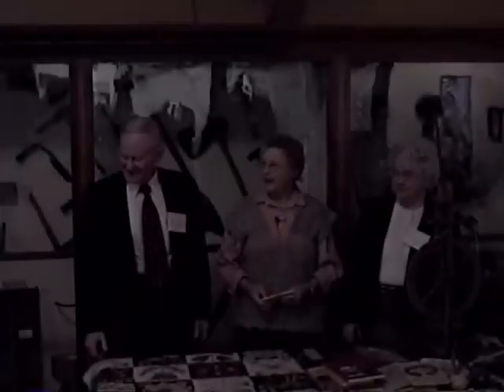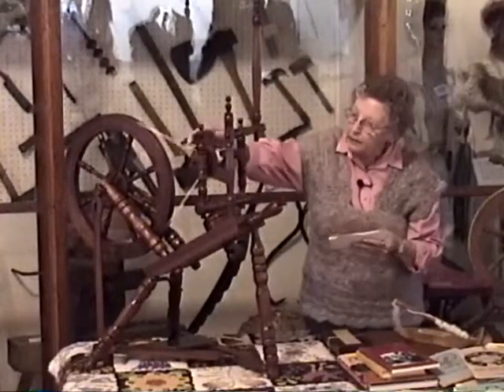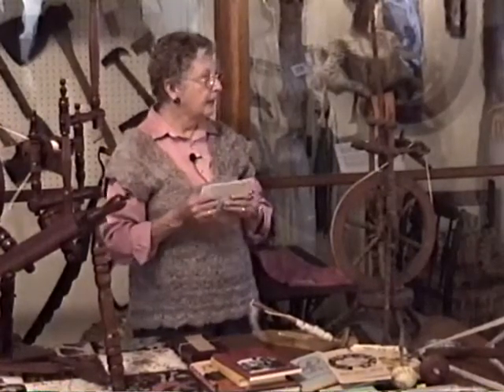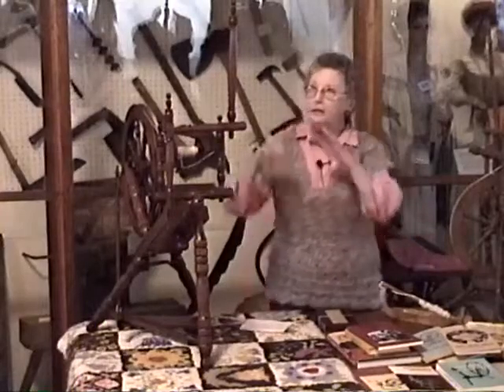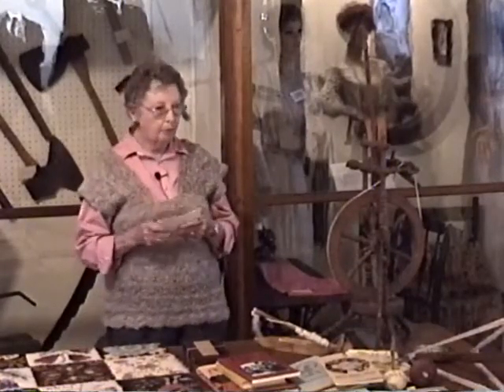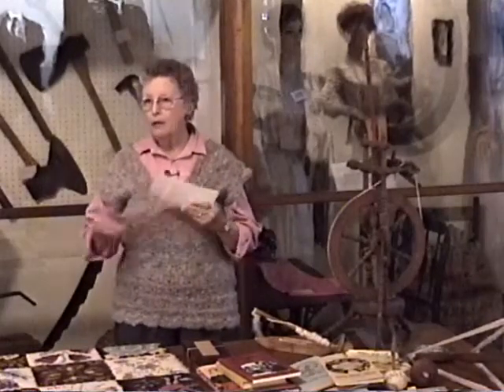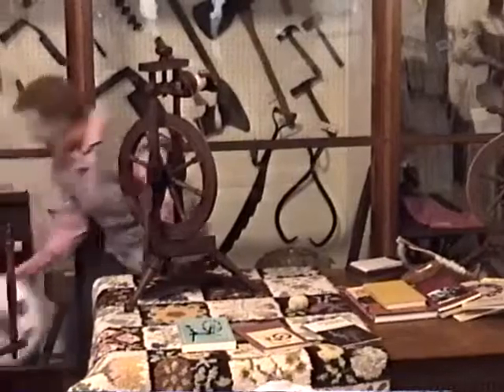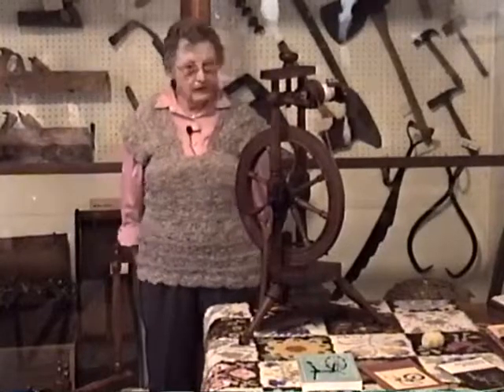Carnegie Museum Series - Spinning Wheels with Emma Lou Carter 1998